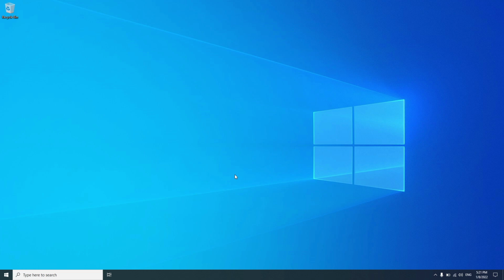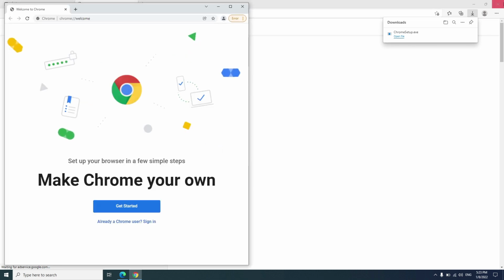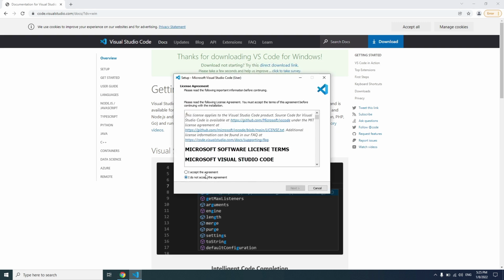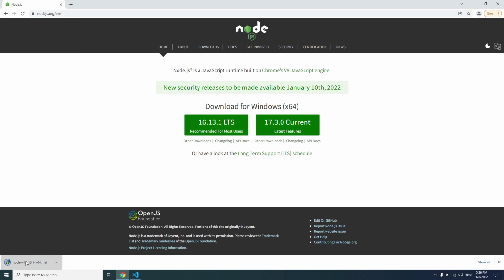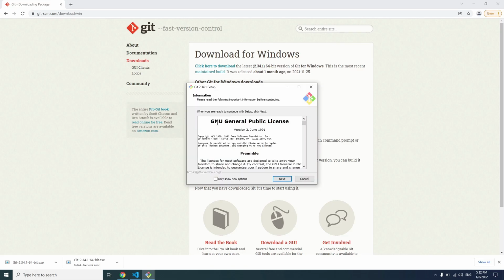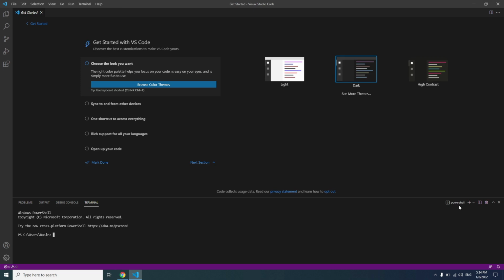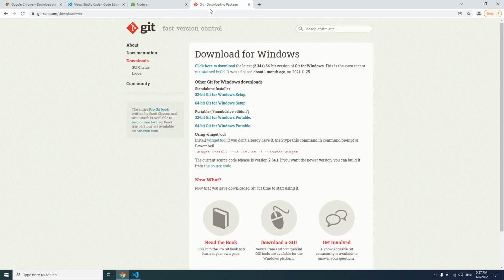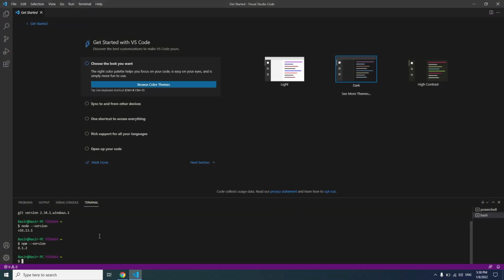02.1 install tools on windows